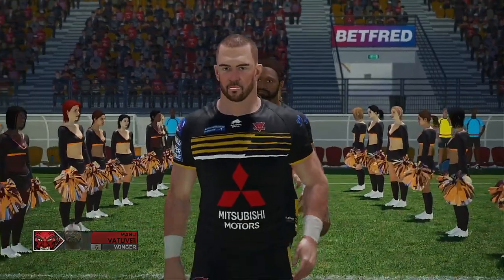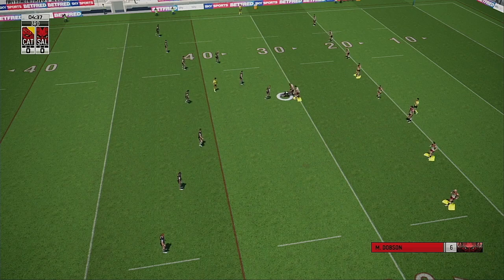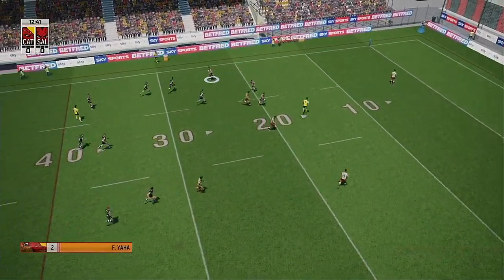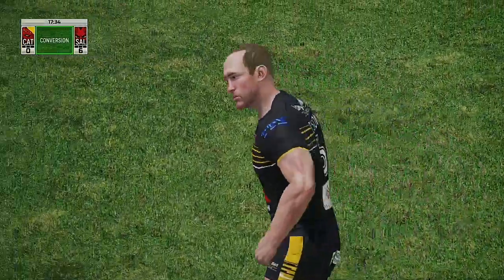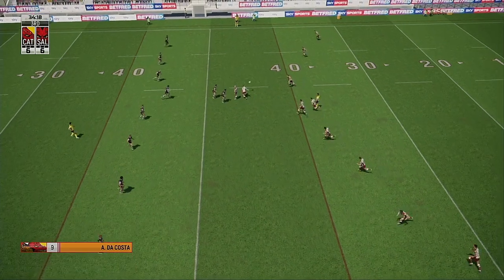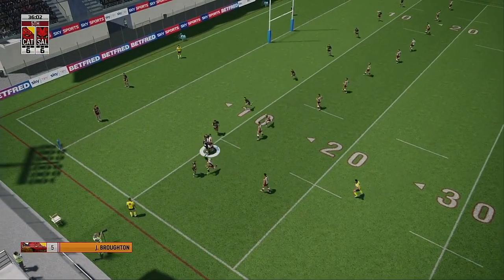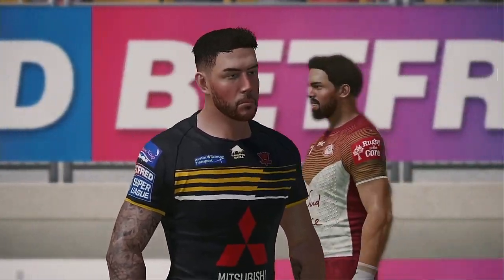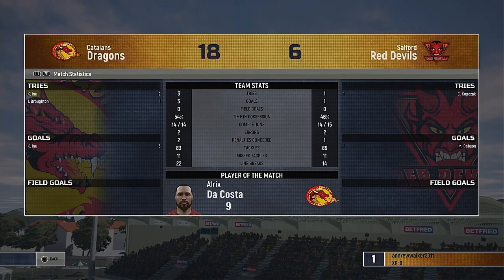Super League 2020 Season Round 1 Catalans Dragons VS Salford Red Devils